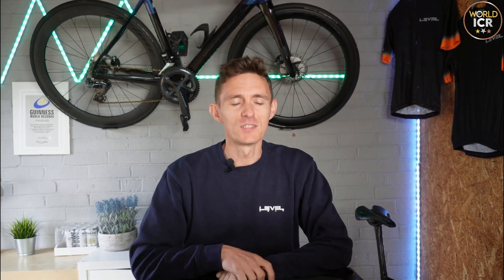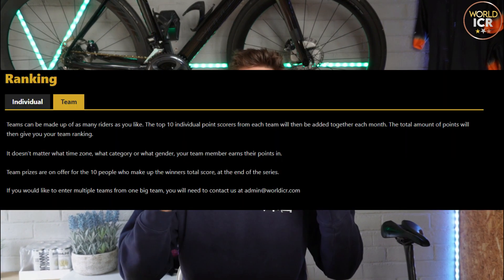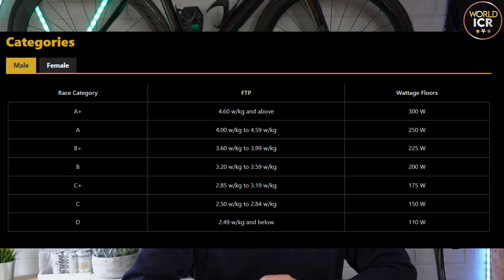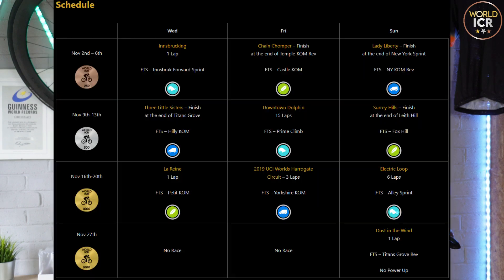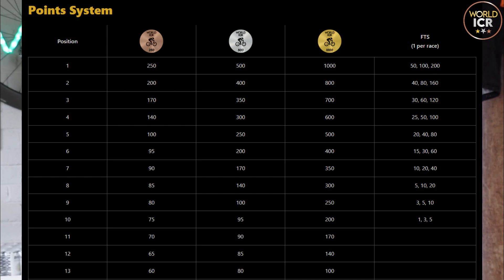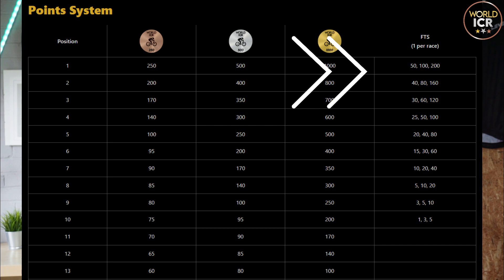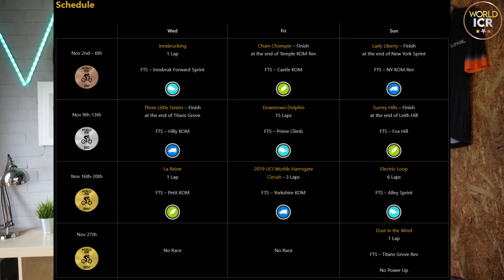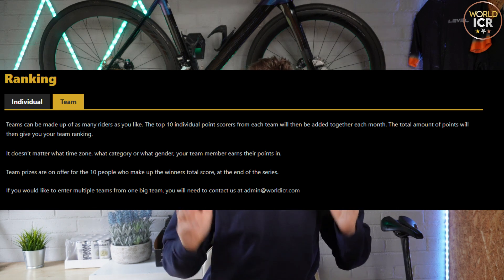World Indoor Cycling Rankings - The New Series in town!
Here is the link to the World ICR website starting November 2nd 2022